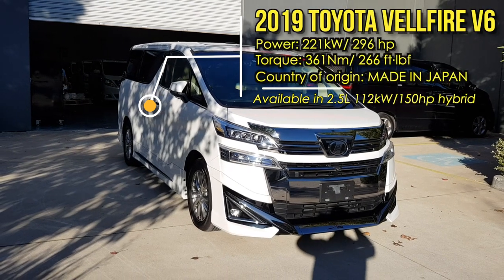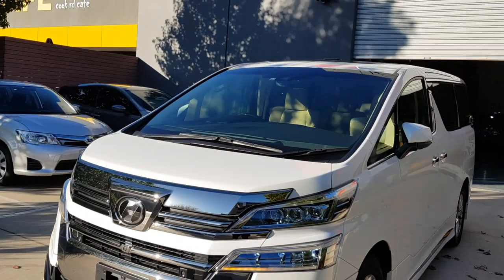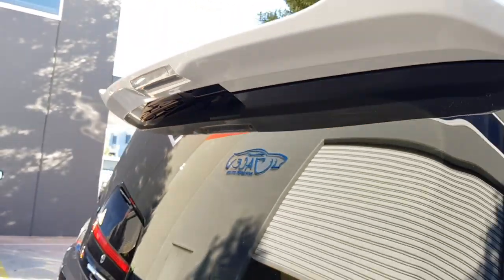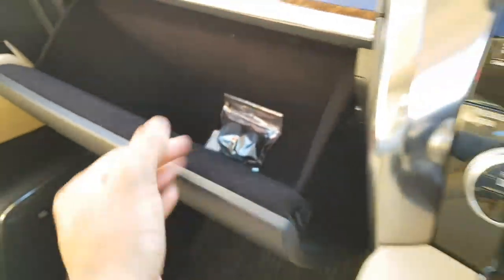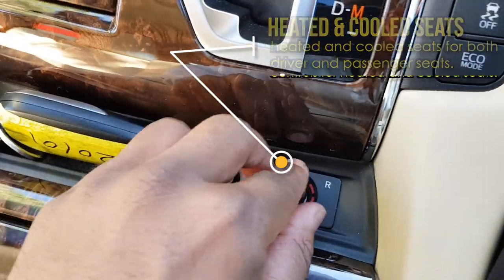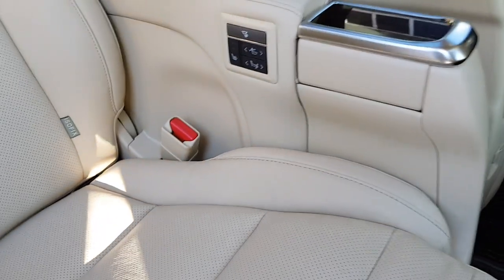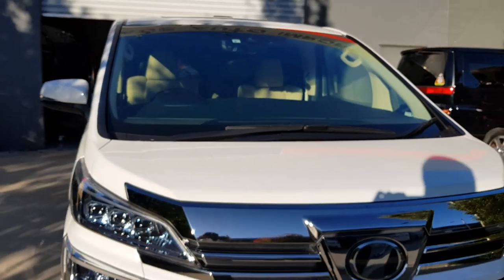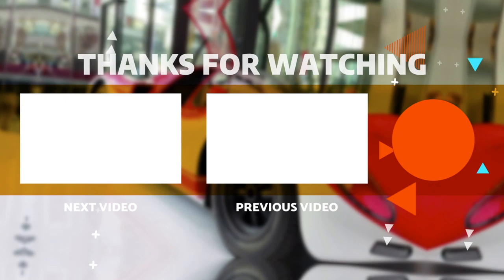The Toyota Vellfire: The Fastest Toyota Yet!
The design and appearance of the outside of the Toyota Vellfire because, much like other MPVs, what truly matters is how the Vellfire is on the inside. It's almost five meters long, 1.85 meters wide, and 1.9 meters tall, which makes an Innova Crysta seem favorably midsized in comparison. That's all I'll say about it other than the fact that it's heavy on bling and is a mountain of an MPV. On to the most important part of the show.

When the power-operated sliding rear doors open and I get my first real look inside the Vellfire, I have to admit that I am a little taken aback by what I see. Even when the seats are in their default positions, there is enough room for a hallway to pass between the seats in the front and center rows of the vehicle. If the Innova is like having your living room on wheels, then this one is like having a home on wheels! Because getting into the Vellfire requires a little amount of climbing, it is convenient that there is a strong grasp grip located both on the B-pillar and at the rear of the front seats. This provides additional support.

As I rapidly discover, the time and effort spent getting here are more than justified. The middle row of chairs is comprised of two huge seats that are more similar to La-Z-Boy recliners than the typical captain's chair in appearance. The XXL-sized chairs, which are finished in plush and high-grade leather, give good support for the shoulders, back, and thighs, and even the headrest bolsters can be adjusted to the user's preference. Because of how comfortable they are, these seats would not be out of place in a Lexus.

You also have the ability to customize the experience. The control panel for the various settings of the seat may be accessed by opening up a portion of the armrest, which flips up like a book. Adjustments may be made to the angle of the backrest, as well as the angle of the motorized leg rests and their length. In addition to that, the seats may be heated or cooled. However, you will not get the full impact until you are in the "boss" seat.

You may either reach out and use the controls on the co-driver seat to move it forward, or you can have your chauffeur do this for you. After that, adjust your seat so that it allows you to fully extend your legs. The seat motors begin their whirring motion, and a few seconds later, you have a bed that is almost completely flat. This is the equivalent of riding in business class on four wheels. After a strenuous day at work, business moguls may relax and enjoy themselves to the most at this establishment.

The size of the Vellfire, along with a dashboard that reaches very far out to meet the base of the windshield, would normally make this a vehicle that is scary to drive. However, this vehicle has been modified to make it easier to operate. The good news is that you won't need to spend a lot of time behind the wheel of the Vellfire before you feel at home with it. The surprise lack of weight in the steering helps break the ice amongst passengers, in addition to the elevated seats and expansive glass areas that provide a fantastic perspective of the surroundings.

The Vellfire can be positioned with little effort, and even U-turns don't provide any unique challenges. Our test vehicle was only equipped with a rearview camera, but international models come standard with a 360-degree camera that will definitely make day-to-day tasks much simpler. While driving, the steering provides an adequate amount of feel, which enables you to operate the enormous Toyota with self-assurance. Even the apparently insufficient amount of ground clearance does not present a problem.

The Vellfire sold in India is equipped with a hybrid powertrain that is comprised of a gasoline engine that produces 150 horsepower and has a capacity of 2.5 liters and uses the Atkinson cycle, as well as a pair of electric motors, one for each axle. The engine and the 105 kW (143 hp) front motor work together to drive the front wheels through an electronically controlled continuously variable transmission (e-CVT). The total output of the two is listed at 197 hp. To construct an electric four-wheel-drive system, the 50 kW (67 hp) rear motor is responsible for providing the only propulsion for the rear wheels whenever it is required (for example, when the throttle is fully engaged or when slip is detected).